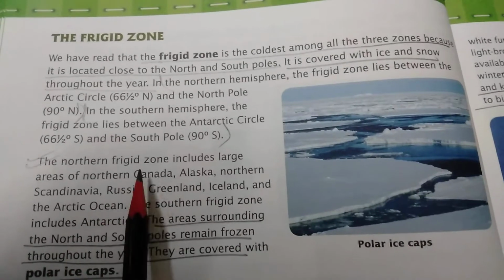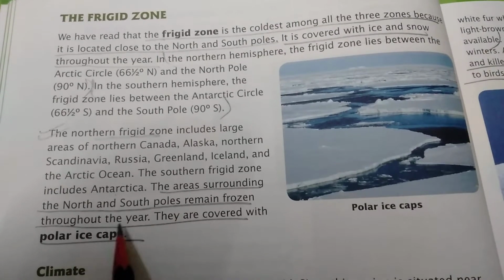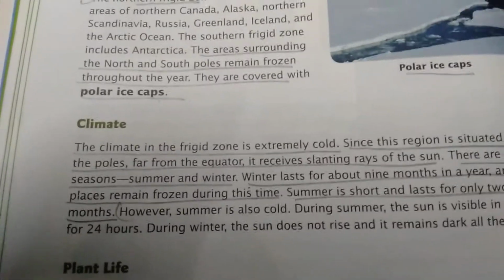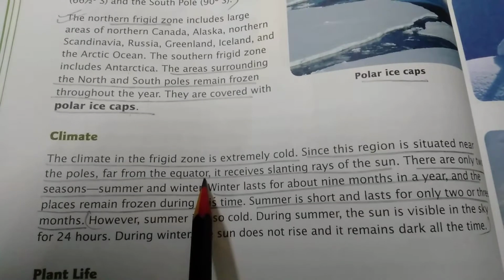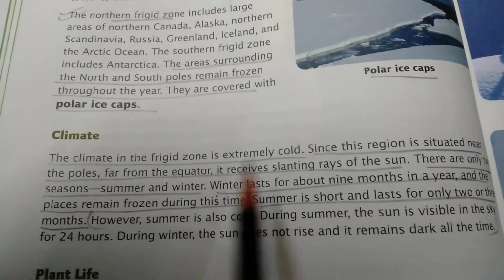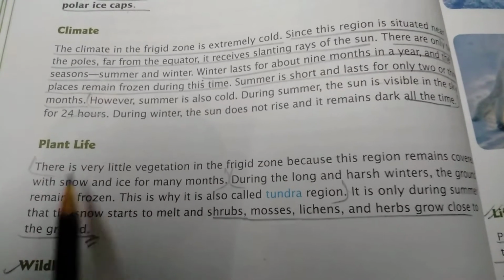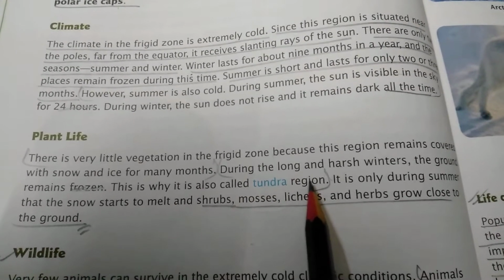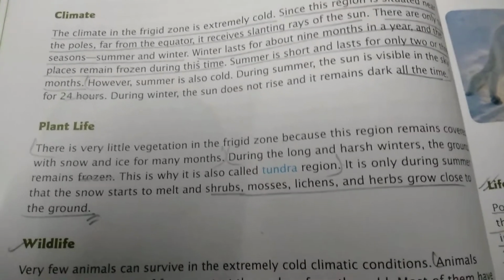The Frigid Zone- climate- plant life- wildlife- oxford advantage- class 5- SST